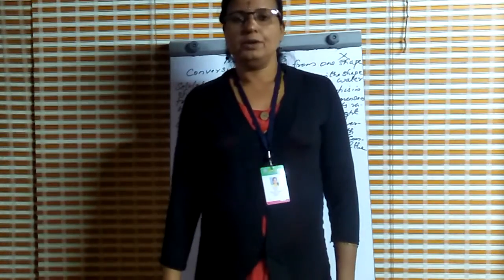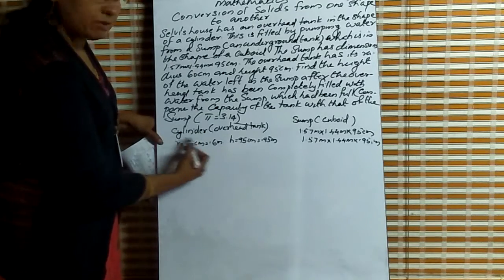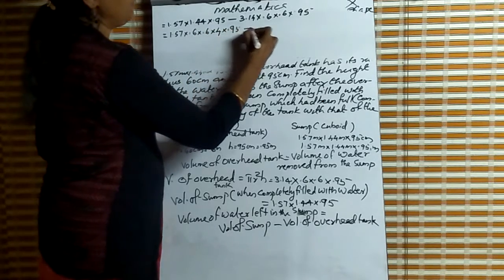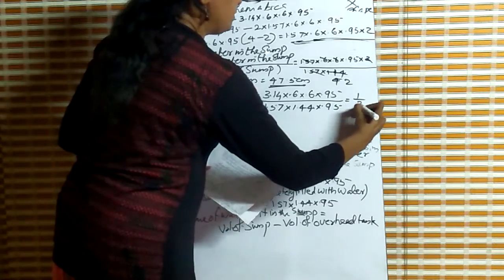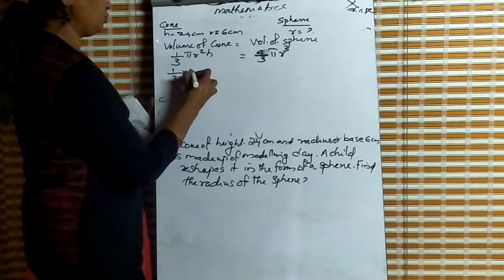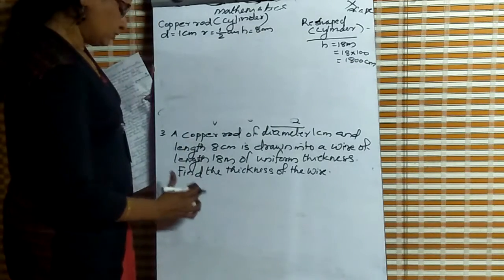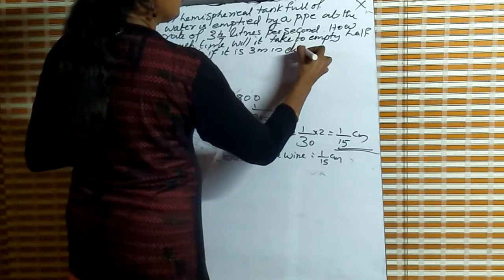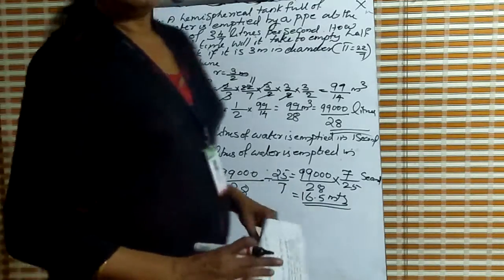Conversion of solids from one shape to another Ex.13.3 part1